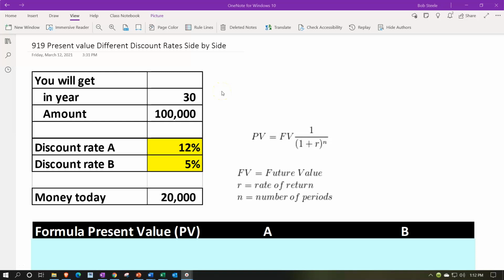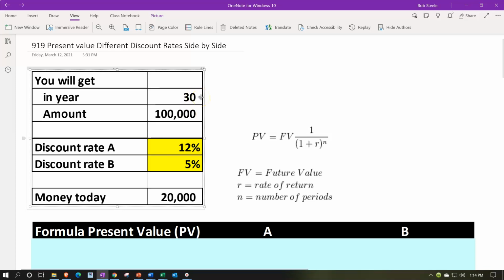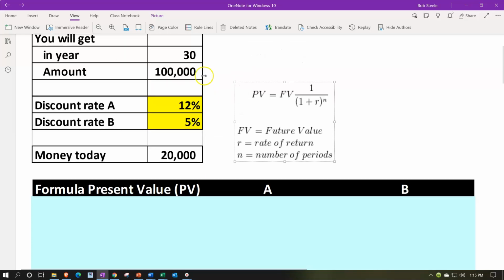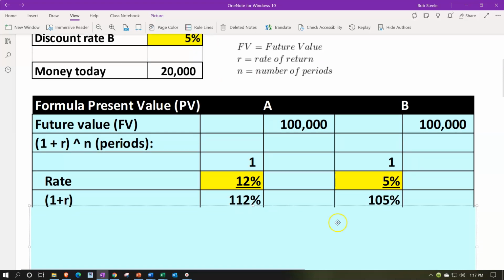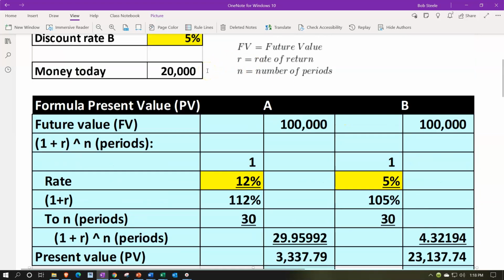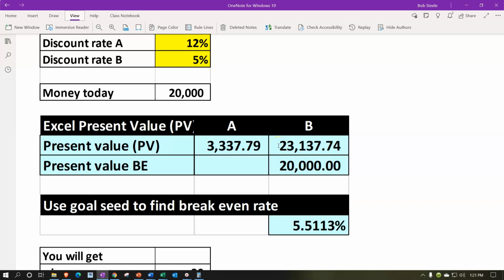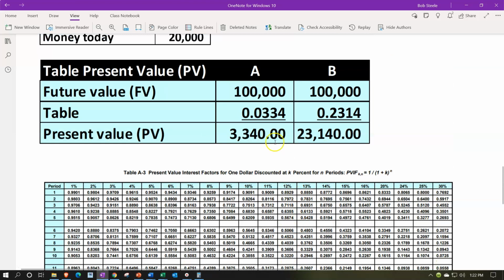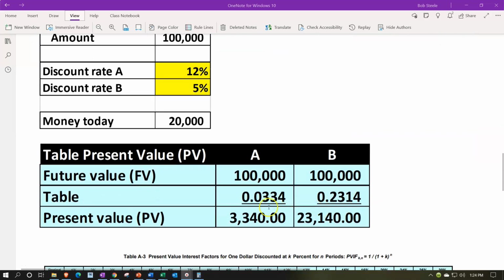Present value Different Discount Rates Side by Side 919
Present value Different Discount Rates Side by Side